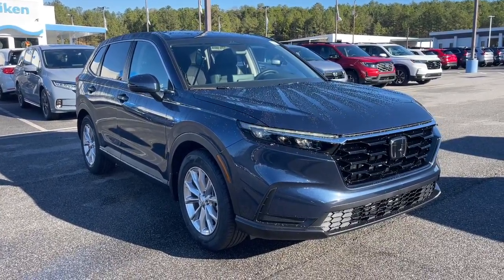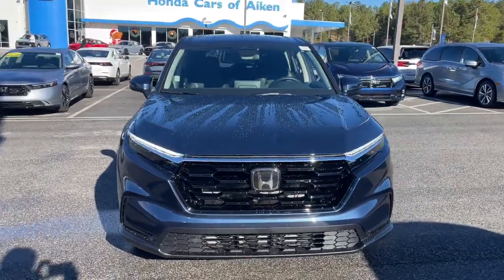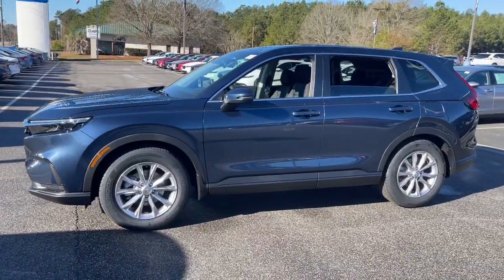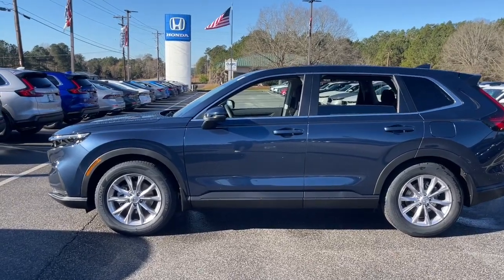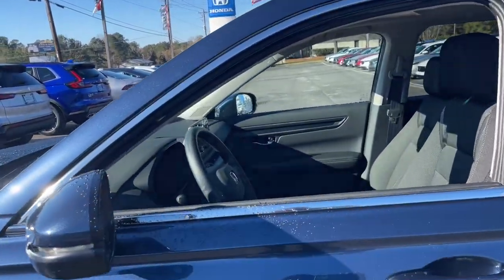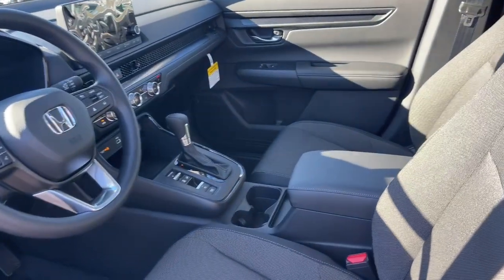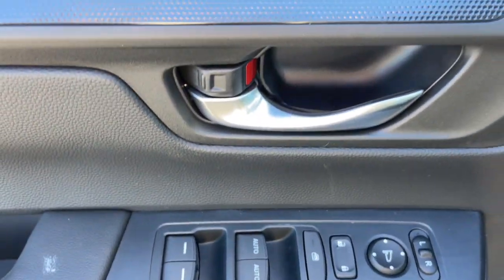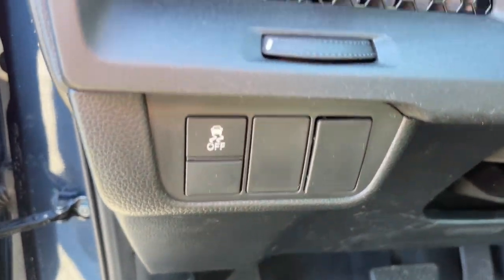2024 Honda CR-V Aiken SC,North Augusta Augusta Evans Grovetown H10986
Canyon River Blue Metallic New 2024 Honda CR-V EX available in 550 Jefferson-Davis HWY, Warrenville, South Carolina at Honda Cars of Aiken. Servicing the Aiken, North Augusta, August, Evans, Grovetown area.

CR-V
2024 Honda CR-V EX - Stock#: H10986

FWD CVT 1.5L I4 DOHC 16V Back Up Camera Bluetooth MP3 i Pod Adaptive Satelitte Radio Hands Free Calling Professionally Detailed Inside and Out.brbrRecent Arrival!brbrbrWhen checking out this 2024 Honda CR-V at Honda Cars of Aiken you can be assured that you are receiving an excellent value!!! That is because we offer a transparent pricing policy - ask us for any 3rd party information on the value of this vehicle! *Internet sale price must be presented at the time of sale; internet sales price does not include dealer installed terms. *Pricing of vehicles on this website does not include options that may have been installed at the dealership. Pricing may include current promotions and/or incentives. Price does not include tax tag registration fee or $499.50 Closing Fee. Please contact the dealership for the latest pricing and monthly payment. Published price subject to change without notice to correct errors or omissions or in the event of inventory fluctuations. Based on 2019 EPA mileage estimates reflecting new EPA fuel economy methods beginning with 2008 models. Use for comparison purposes only. Do not compare to models before 2008. Your actual mileage will vary depending on how you drive and maintain your vehicle. While every effort has been made to ensure display of accurate data the vehicle listings within this website may not reflect all accurate vehicle items. Accessories and color may vary. All Inventory listed is subject to prior sale. The vehicle photo displayed might be an example only; vehicle photos might not match the exact vehicle. Please confirm the vehicle price with the dealership.